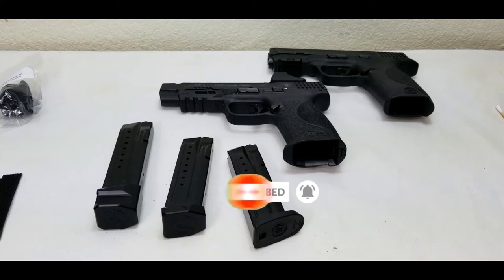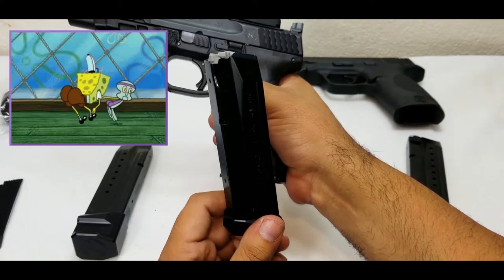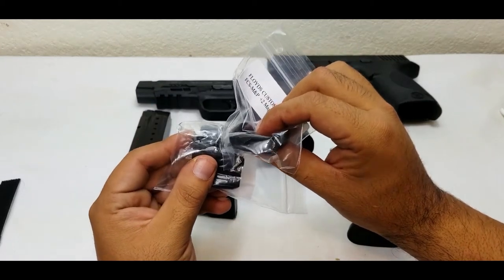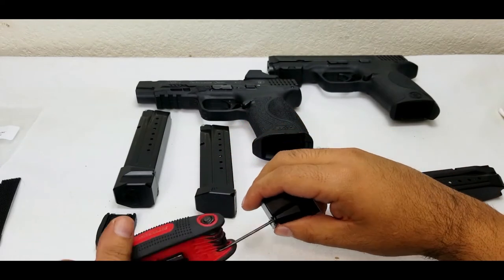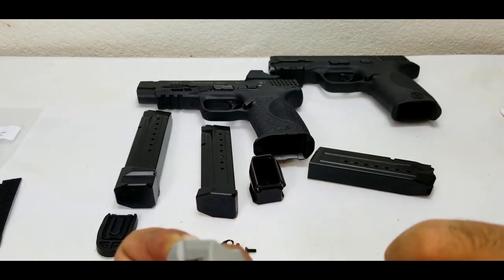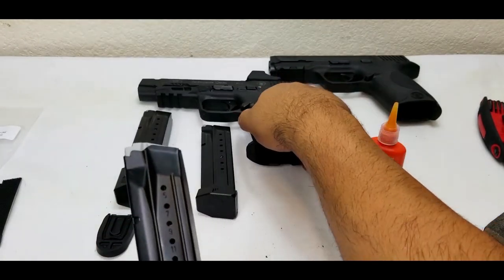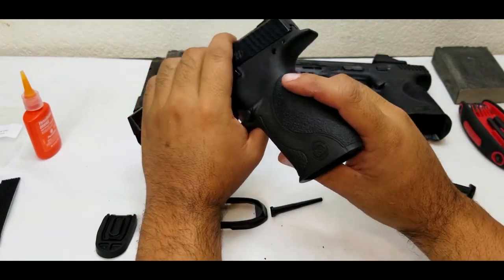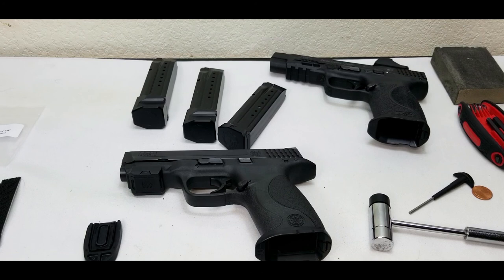Smith & Wession M&P Floyd's custom accessories: Review & Installation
In this video I will be reviewing & installing Floyd's custom accessories for the M&P models. Accessories include Magwells & magazine extensions.

Timestamp:
0:00 Intro
0:29 Mag Review
7:41 Plate Review
10:20 Installation intro
11:34 Diy Begins
25:36 Results
25:45 Next video announcement